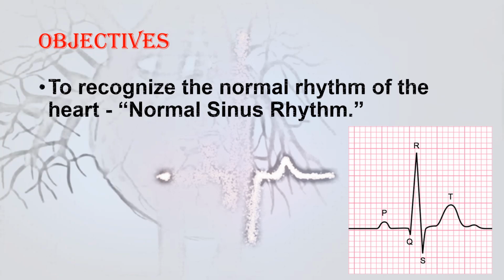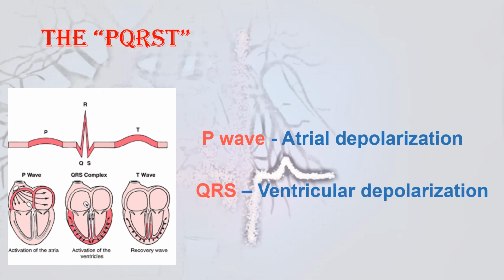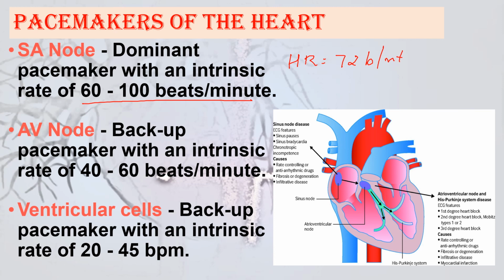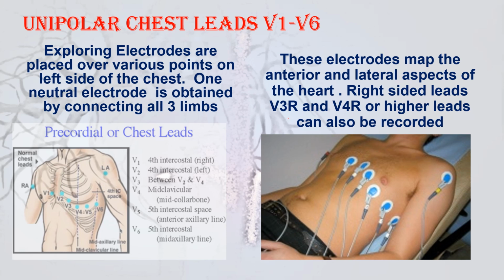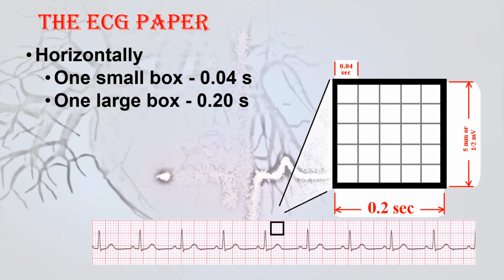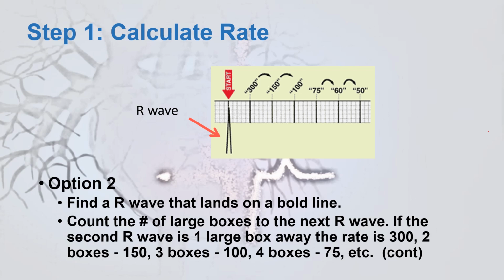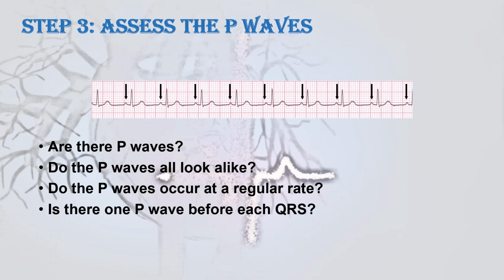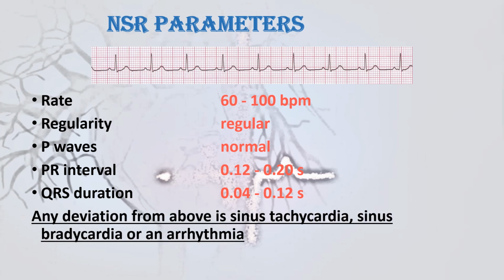Conduction pathway of Heart and ECG interpretation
VIDEOS ON ALL NURSING SUBJECTS, INCLUDING ANATOMY & PHYSIOLOGY, PHARMACOLOGY, RESEARCH, AND STATISTICS WHICH WILL BE HELPFUL FOR HEALTHCARE STUDENTS